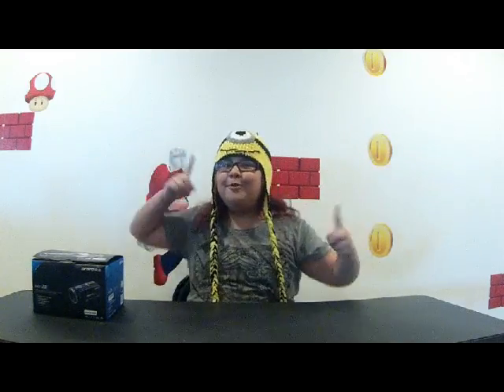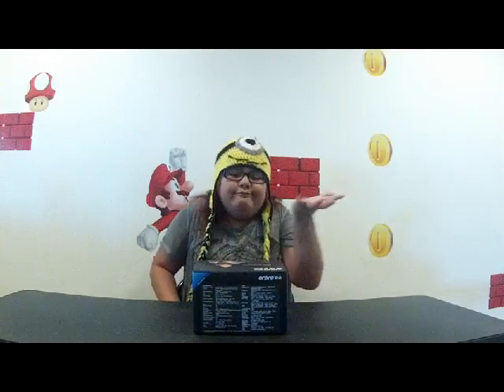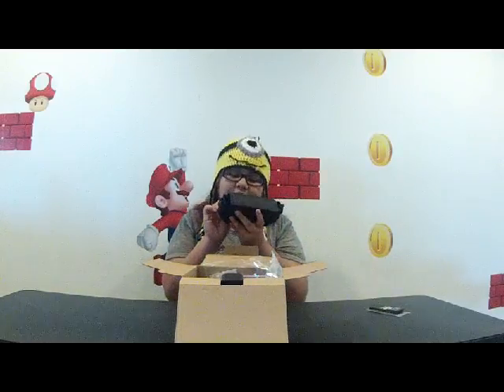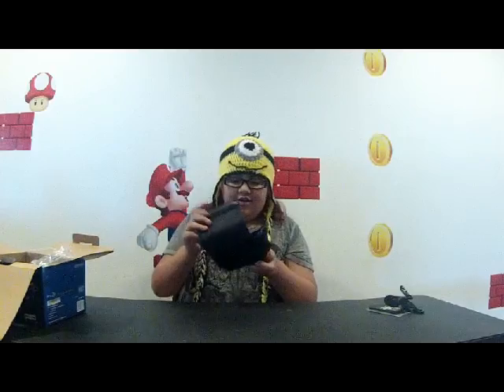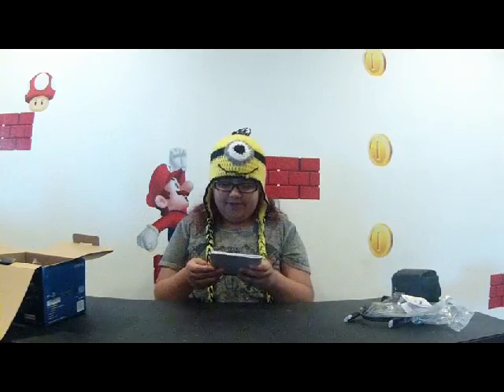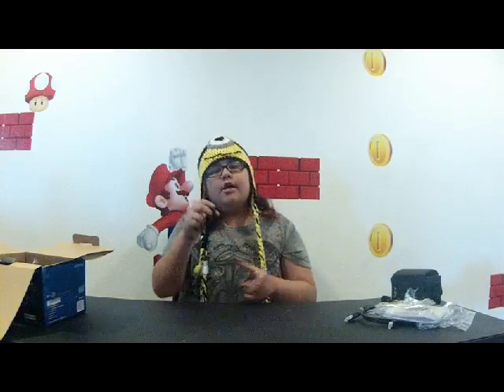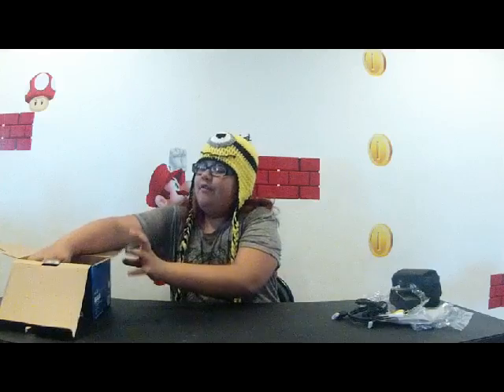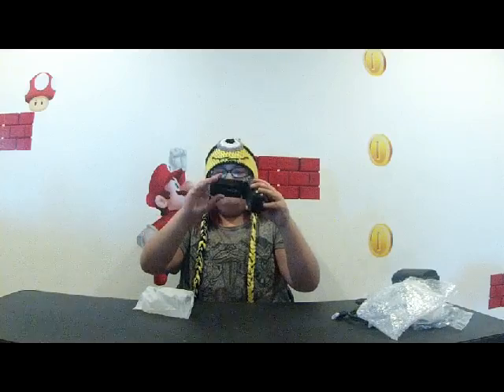Ordro Video Camera Unboxing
Today I Unbox
The Ordro Video Camera